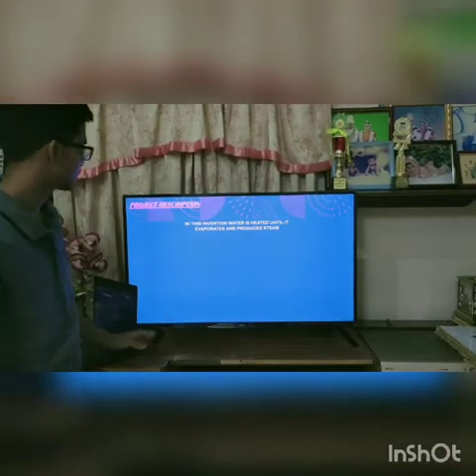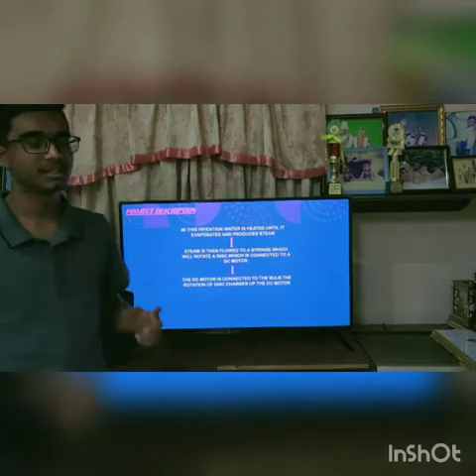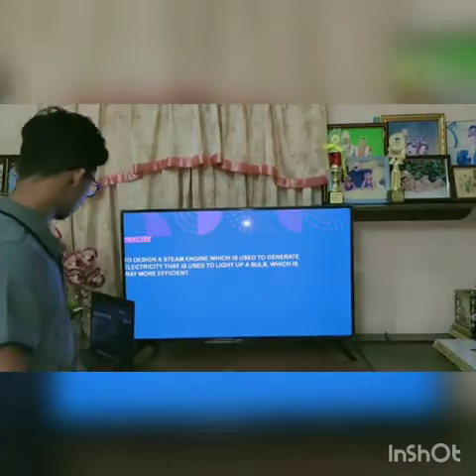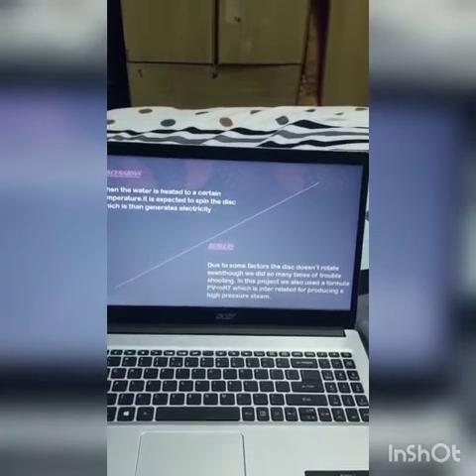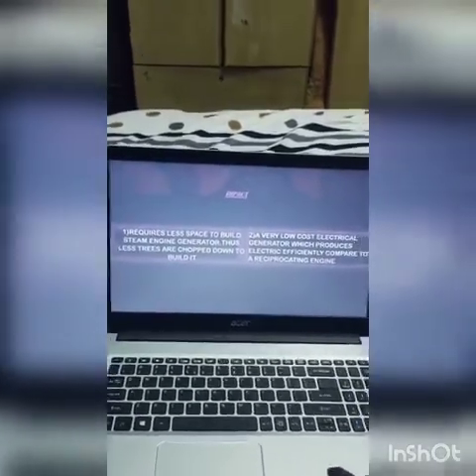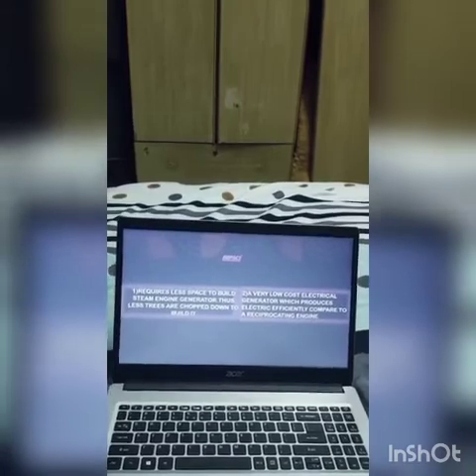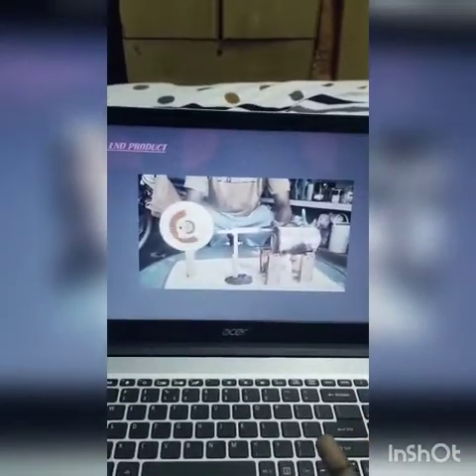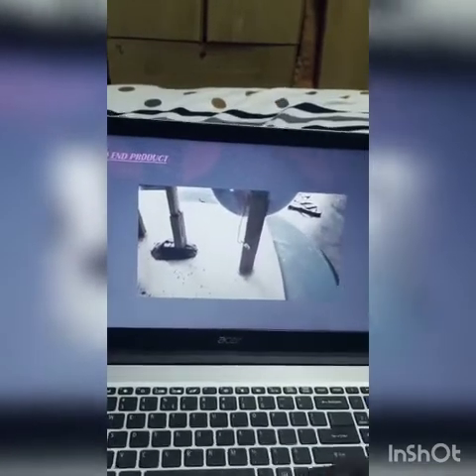October 22, 2020